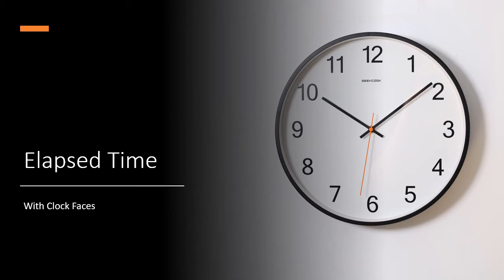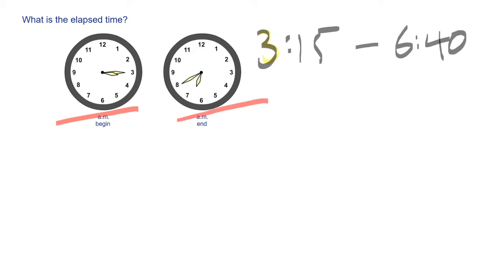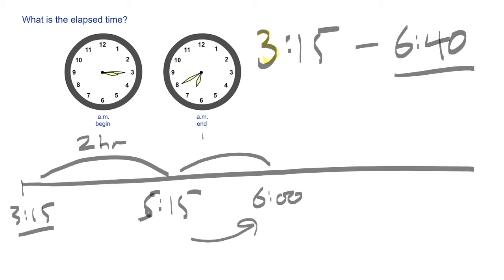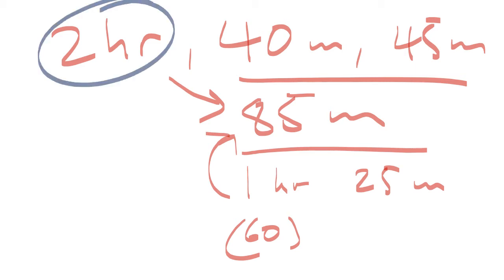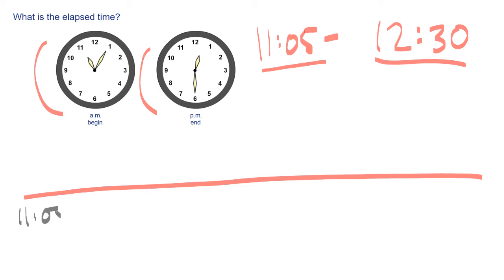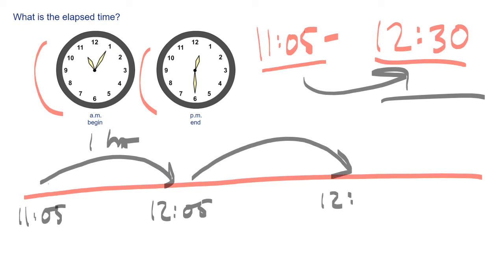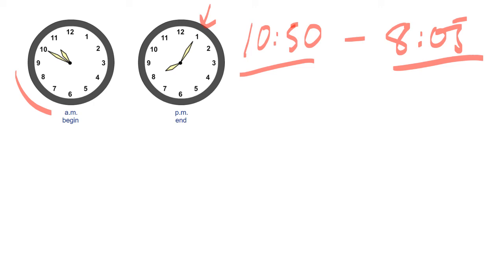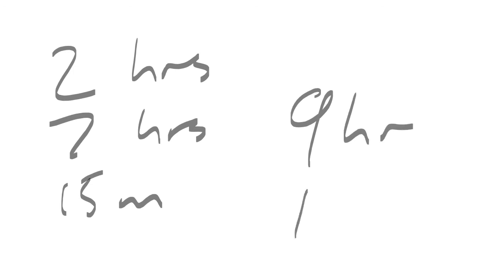Elapsed Time With Clock Faces